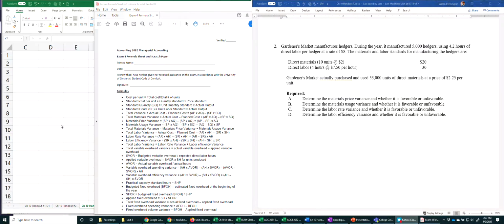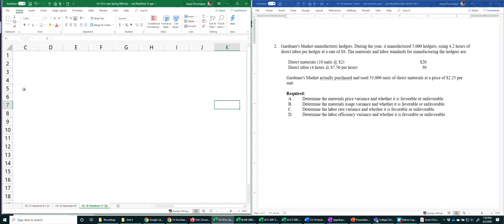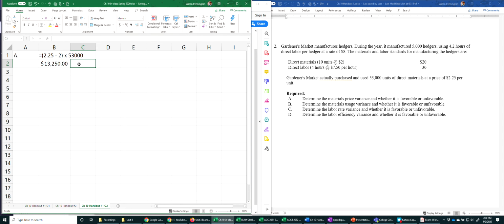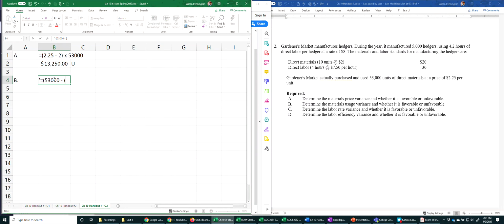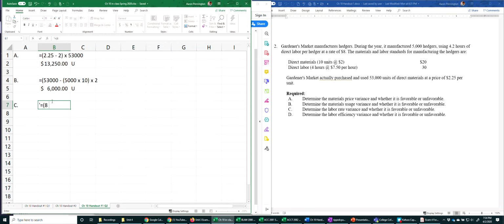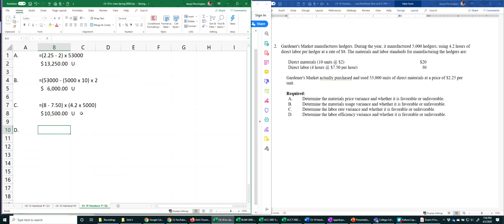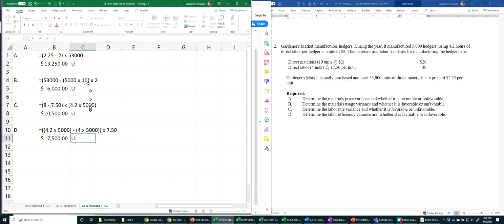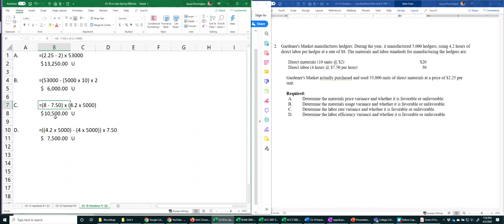ACCT 2082 DM, DL variances